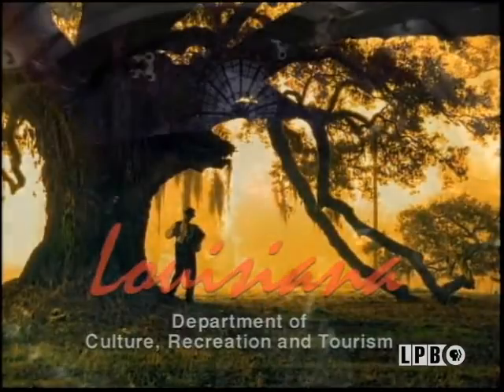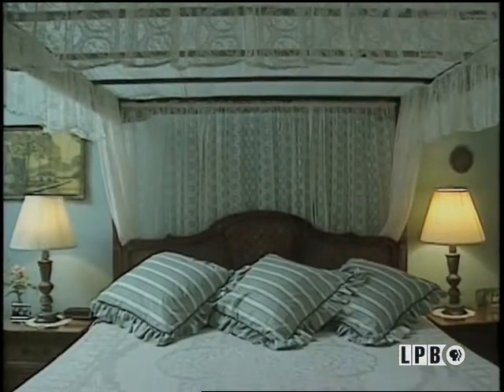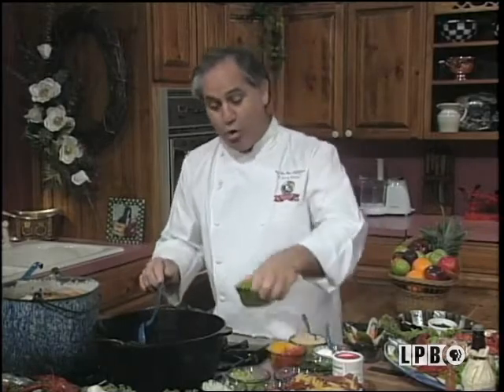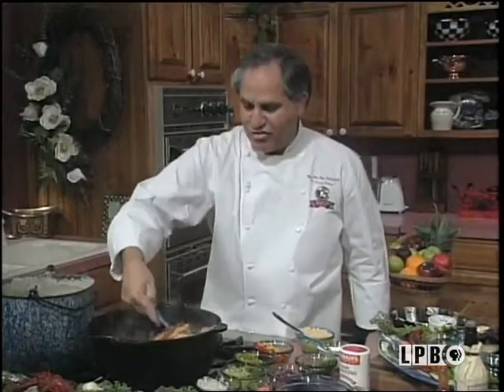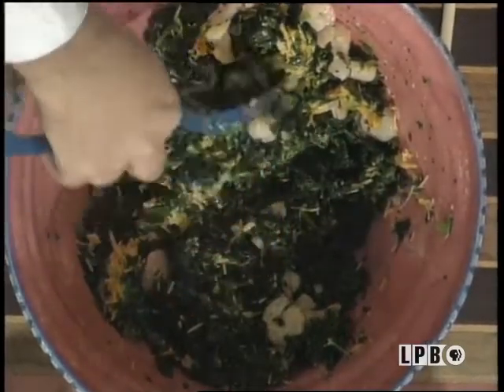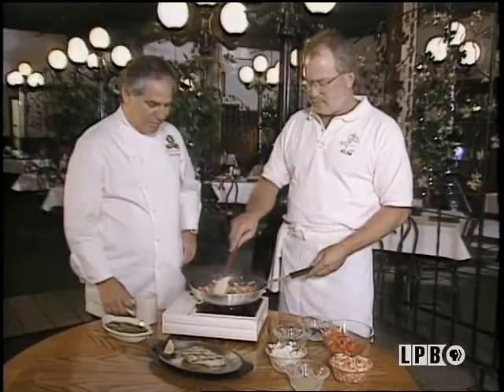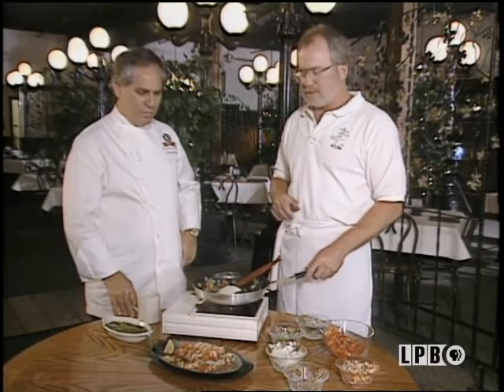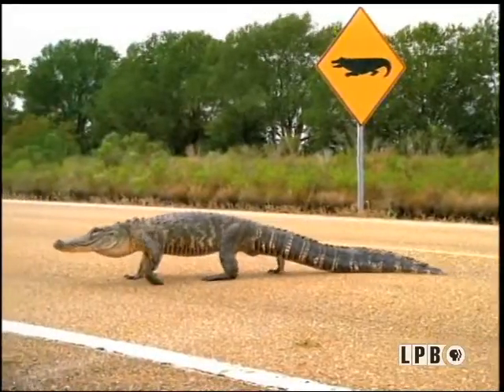Fleur-De-Lis | A Taste of Louisiana with Chef John Folse & Company (1999)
In this episode from the “Bed and Breakfasts of the Bayou State” series of “A Taste of Louisiana” from May 22, 1999, Chef John Folse visits the Fleur-de-Lis Bed and Breakfast in Natchitoches, Louisiana. In the studio kitchen, he prepares Seafood Pastalaya and a Spinach & Shrimp Mold. Back in Natchitoches, he visits with Chef Kent Gresham at his restaurant, The Landing, as he cooks Grilled Yellowfin Tuna Steak with a Pico de Gallo Sauce.